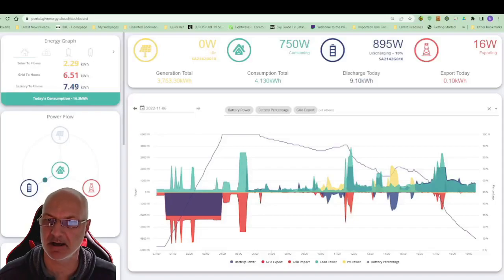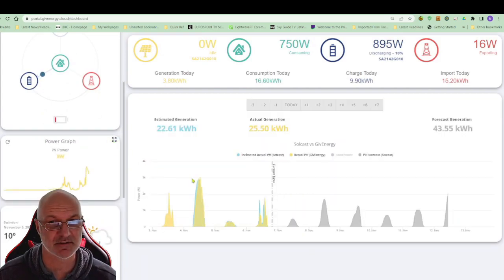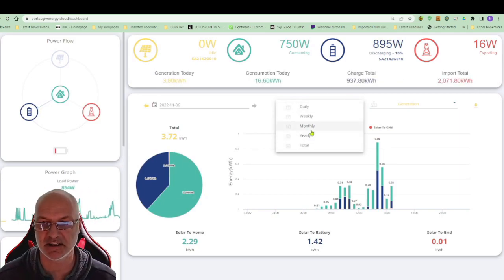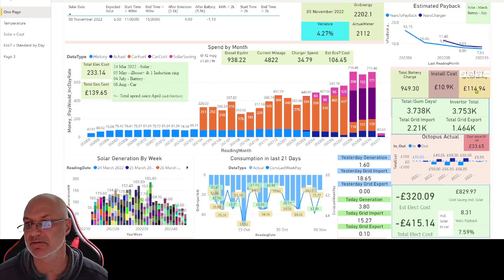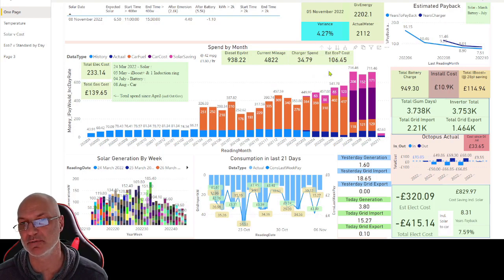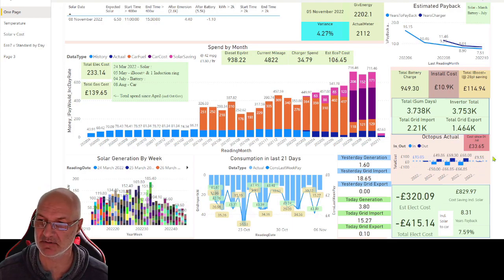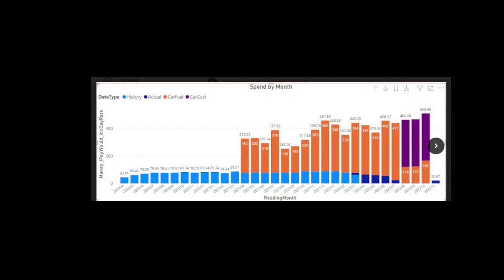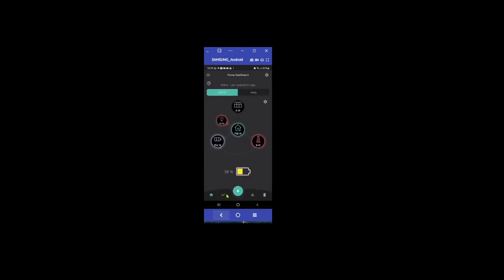My 7 month review of Solar/Battery & car costs - All good so far..... but winter is coming !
My last 3 months energy cost are net "0", but all about to change for winter !

0 to 5:35 - Reminder of my installation & Givenergy portal overview
5:35 to 11:44 - Overview of what my data tell me. All of my energy costs on a page !
11:44 to 12:56 - Octopus website view
12:56 to 14:17 - Apendix A : Actual costs, removing Gov scheme & solar saving
14:17 to 16:10 Appendix B : May as well show the updated Givenergy feature in app too now I have bolted something on the end

We then both receive a £50 credit.

p.s. Kudos to you if you watch my video & read this line !  It has taken me a few hours to get here, with OBS crashing and the video editing  ;-)